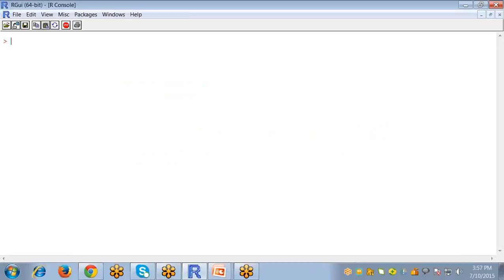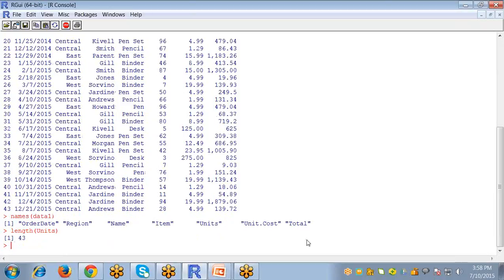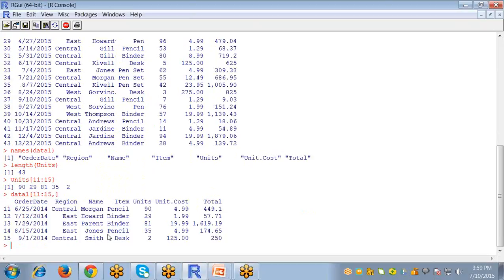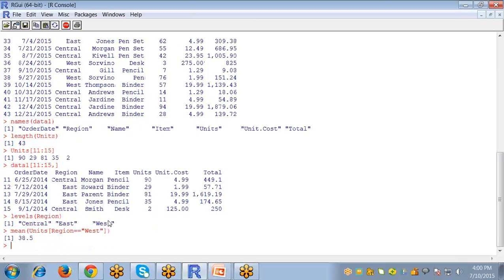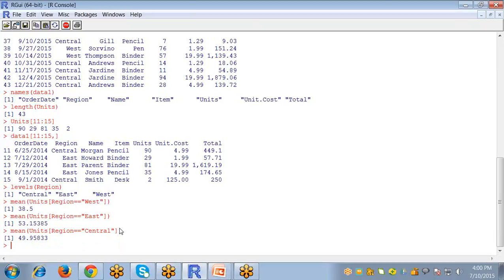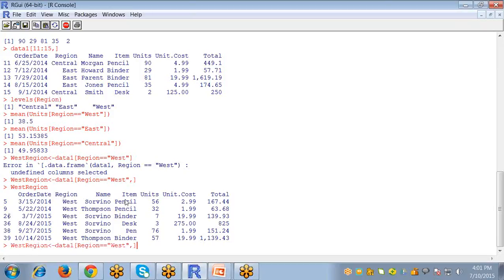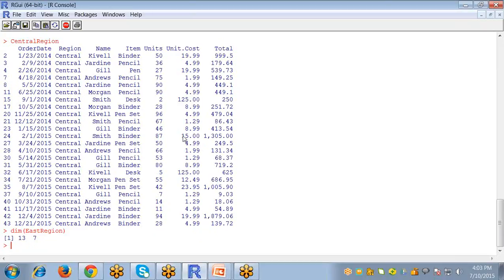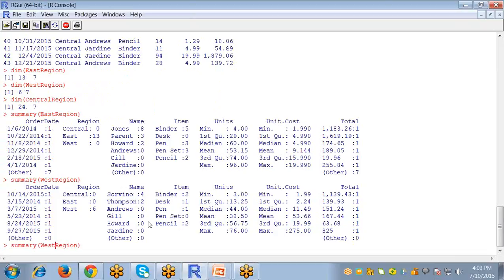Subsetting Data In R with Square Brackets